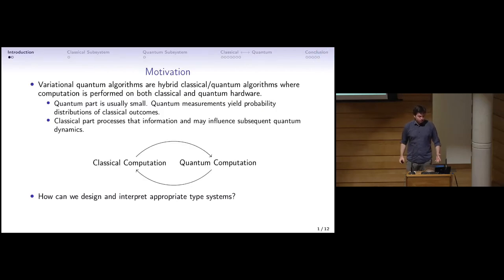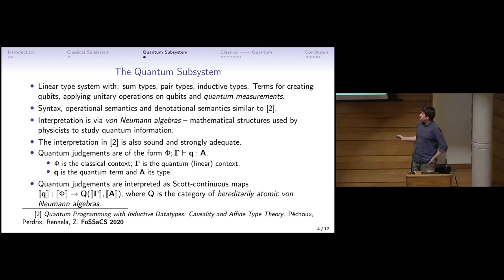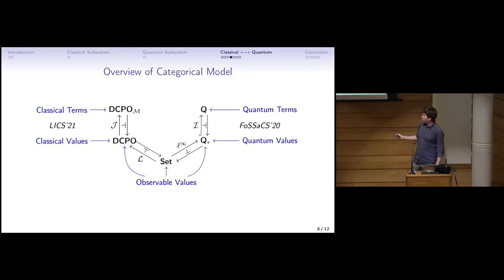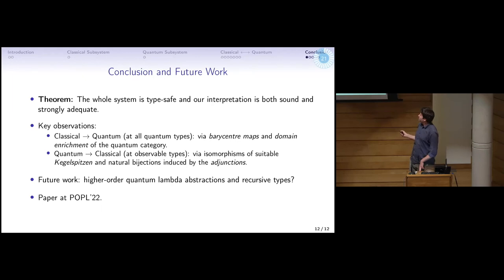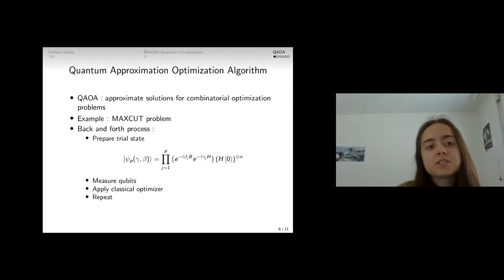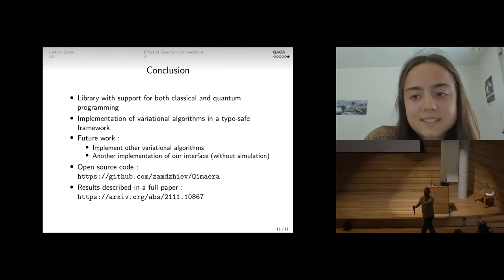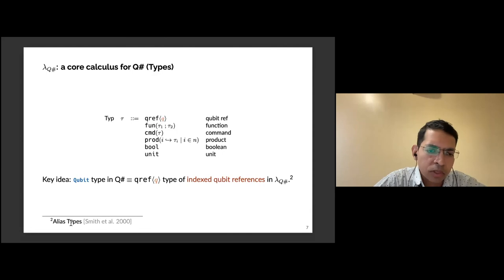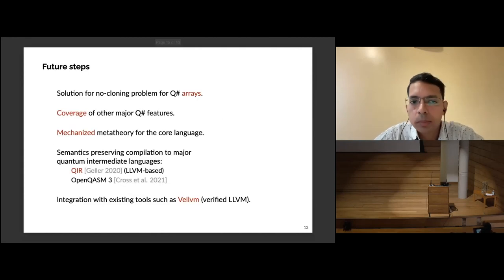Parallel Session 5 - Auditorium - Quantum programming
Authors: Xiaodong Jia, Andre Kornell, Bert Lindenhovius, Michael Mislove and Vladimir Zamdzhiev (presenting)
Title: Semantics for Variational Quantum Programming

Authors: Liliane-Joy Dandy (presenting), Emmanuel Jeandel and Vladimir Zamdzhiev
Title: Type-safe (Variational) Quantum Programming in Idris

Authors: Kartik Singhal (presenting), Kesha Hietala, Sarah Marshall and Robert Rand
Title: Q# as a Quantum Algorithmic Language